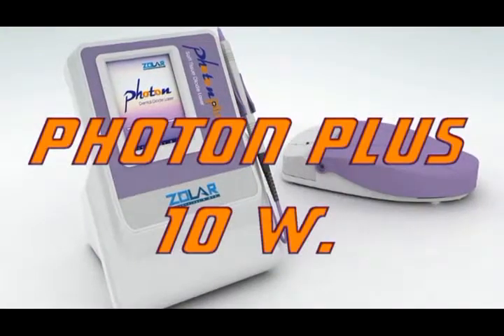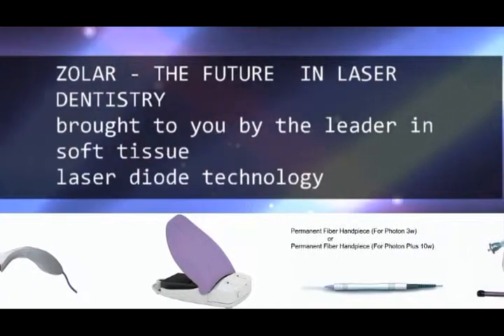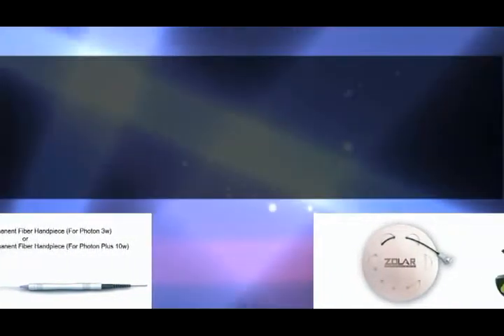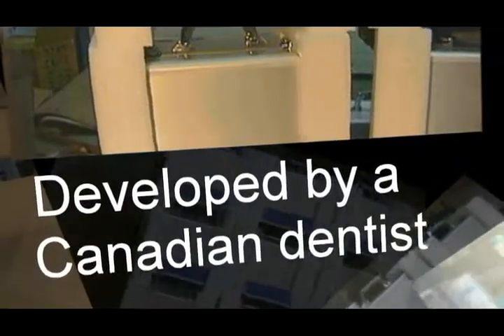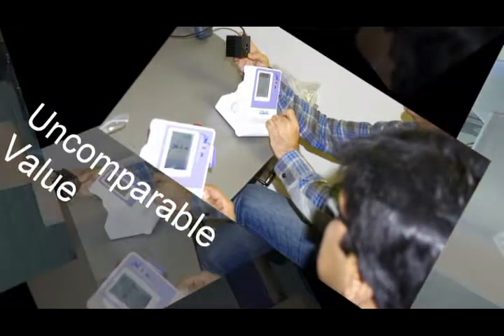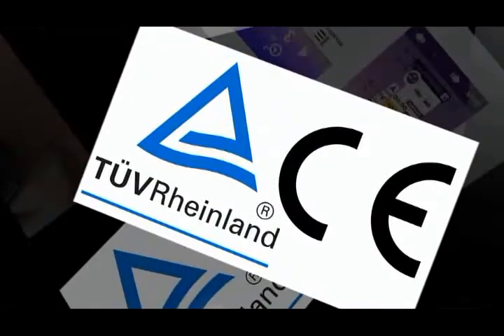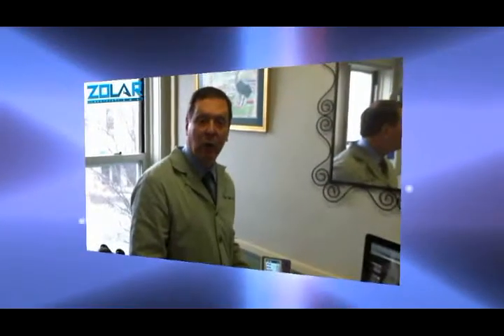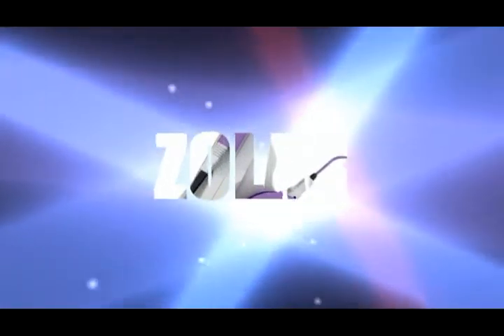Introduction Of Zolar Technology And Zolar Dental Products : Zolar Detanl Diode Laser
On this video, check brief introduction of ZOLAR dental laser products with company details.